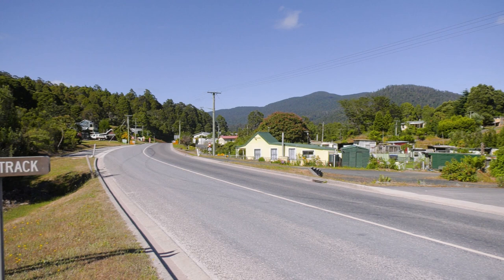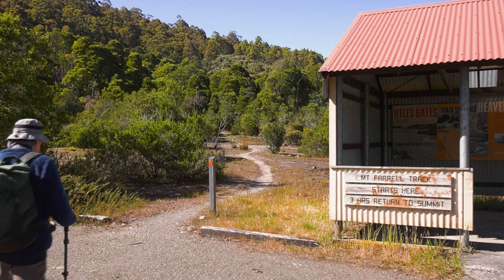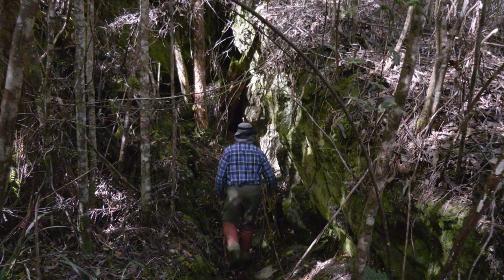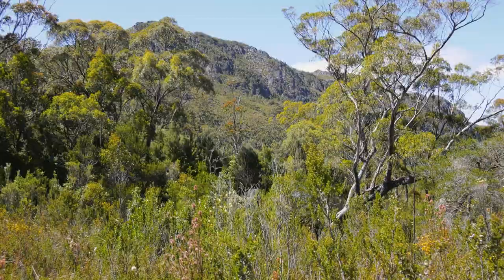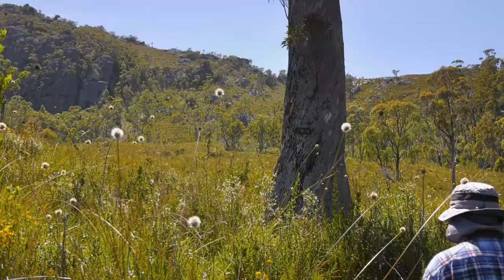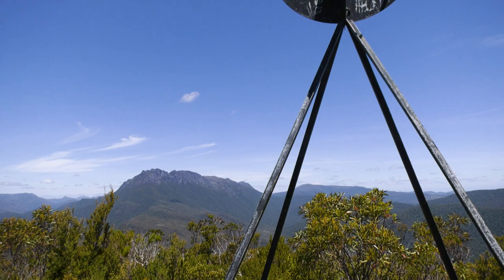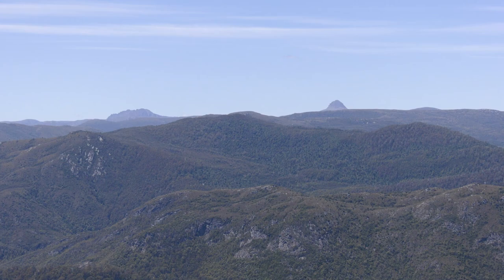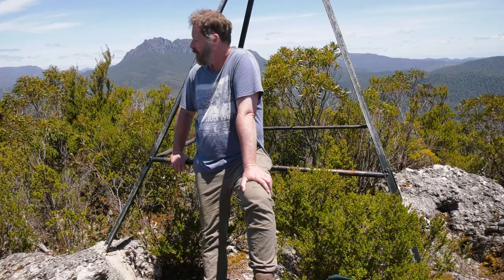Mount Farrell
Mount Farrell is located East of the township of Tullah on the West Coast of Tasmania. The start of the walking track is easily located off the Murchison highway at the Northern end of the town. It is listed as a 3 hour walk although on this trip we took considerably longer with rest stops and photography breaks.

The well-marked track initially ascends through tea tree forest and past an old mine shaft before eventually breaking out into a pleasant button grass plain. From here the track continues upward until you arrive at a turn off to Lake Herbert. Take the right turn if you wish to climb to the summit. The summit lies at the southern end of the ridge line where you will be rewarded with very nice views of Mt Murchison, Tullah and Lake Mackintosh, overlooking Lake Herbert below. If you are lucky enough to get clear day like we did in this video you can see the length of the Cradle Mt-Lake St Clair National Park with many easily identifiable peaks on display.

Being the West Coast where rain occurs more often than not, I'd recommend doing this walk in Summer if you want to  avoid mud and inclement weather. Native flora enthusiasts might also be fortunate enough to see Blandfordia punicea (Christmas Bells) which are endemic to Western Tasmania and flower for a couple of weeks around the end of each year. To see them in such abundance as we did in this video is quite rare.

It's a relatively easy walk and I rate it highly for the scenery and the views but it's consistently uphill and there is a bit of a rock scramble toward the summit.

Photography by Don Hawley